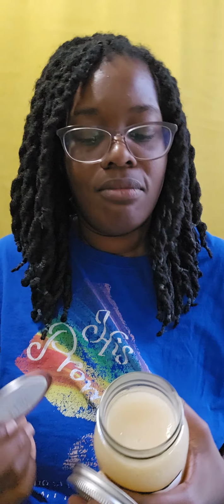What's the hype of sea moss?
Hey 👋🏾.

Thanks for tuning in to learn about sea moss. Judy talks about what sea moss is, the benefits of sea moss for the body, and how to use it sea moss daily.

If you would like to purchase some raw sea moss or sea moss for your household, go to